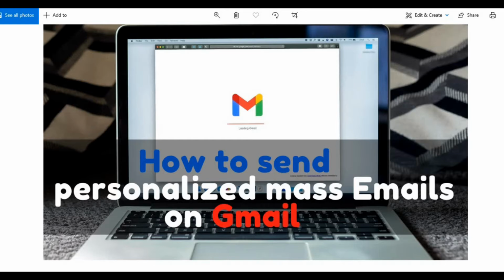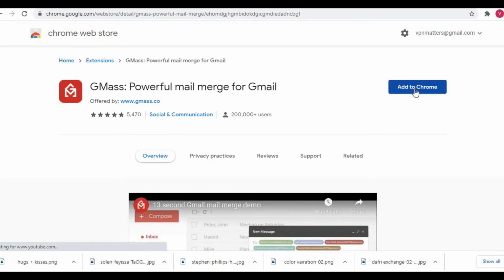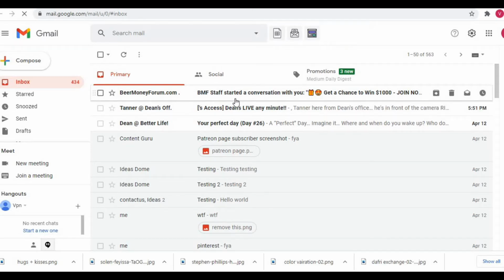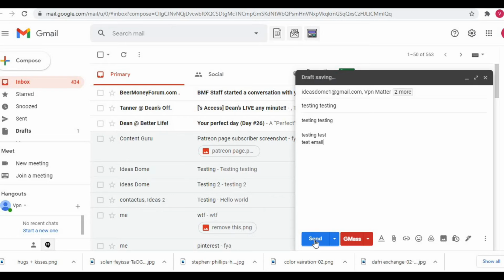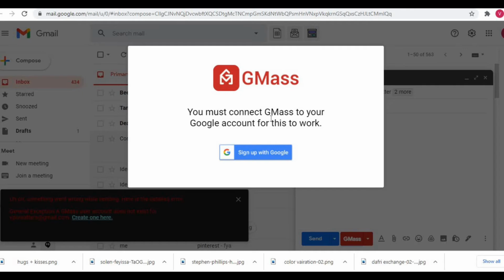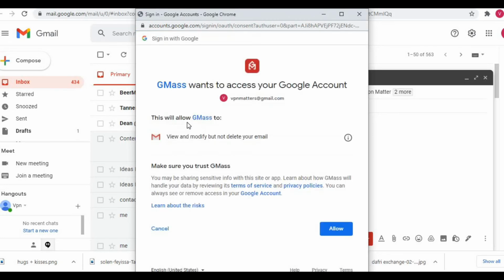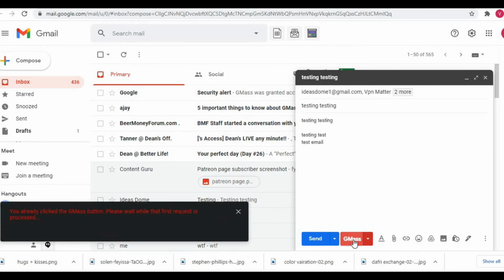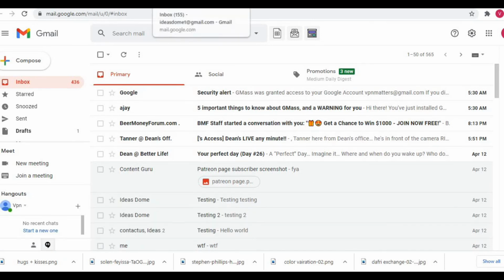How to Use Gmail to Send Free Personalized Mass E-mails (Email marketing)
Use Gmail as your email marketing tool
Tutorial starts at: 00:37

READ THIS (Important)
This tutorial shows how to send personalized mass emails using Gmail for free. You can use this method for your email marketing campaign to send emails to multiple recipients with each of them receiving it personally and without showing the emails of others in your list.

But eventually you'll need to subscribe to a professional service to access other features such as:  email templates, marketing calendar, optimizing your campaigns, targeting the right audience, segmenting your list and useful statistics to help you understand the reactions of your audience to different emails (A/B testing, open rates, bounce rates, etc.)